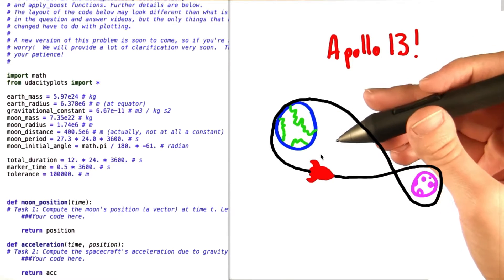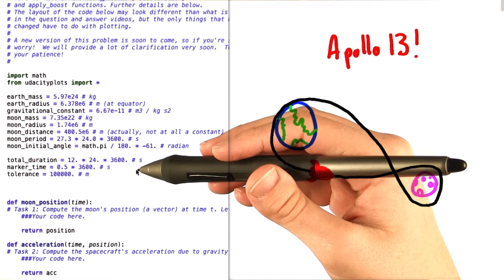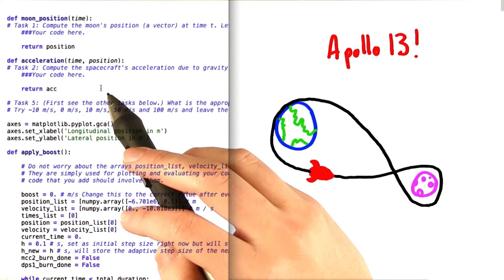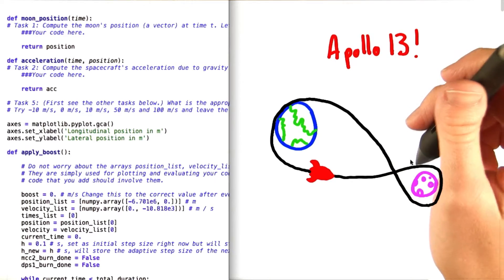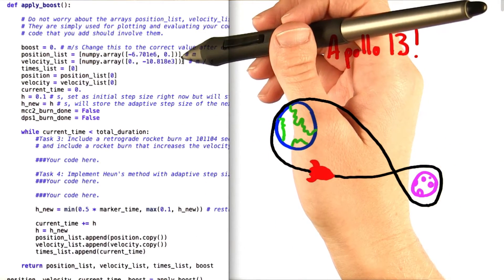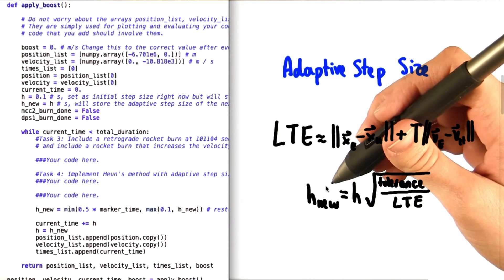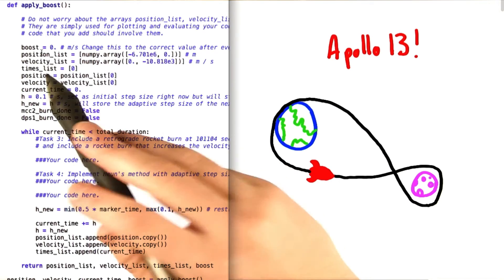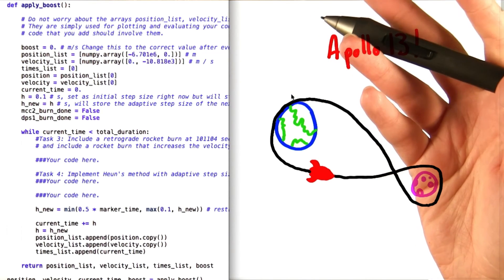Safe Return - Differential Equations in Action